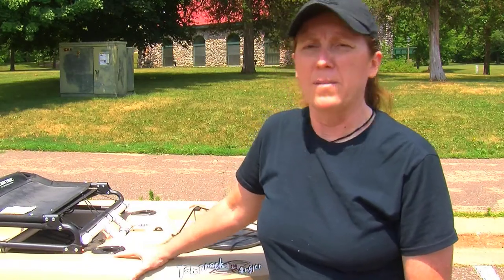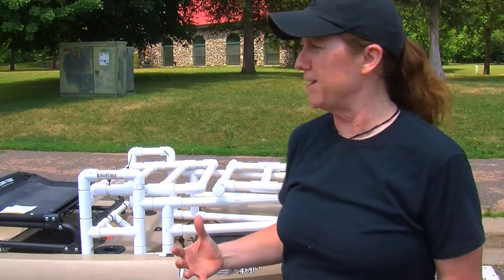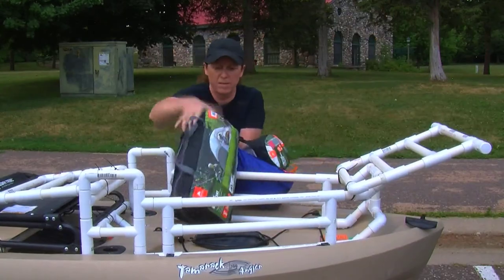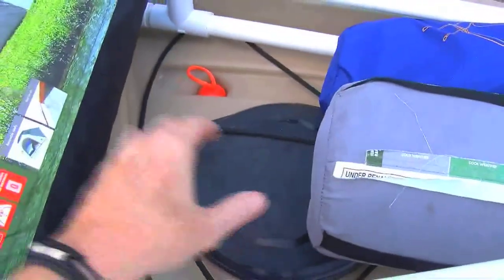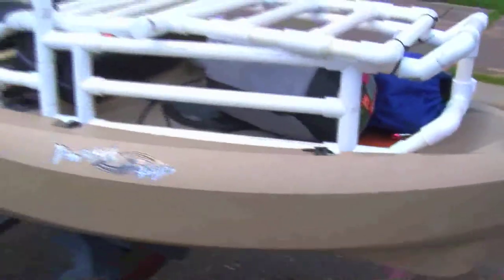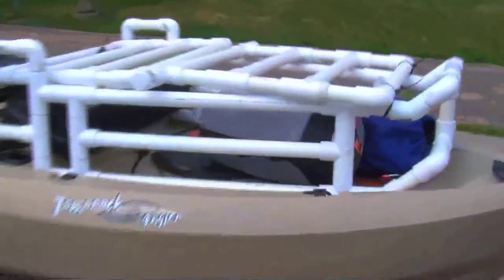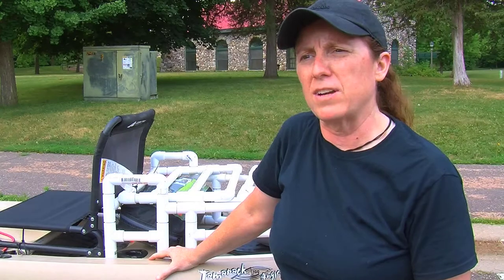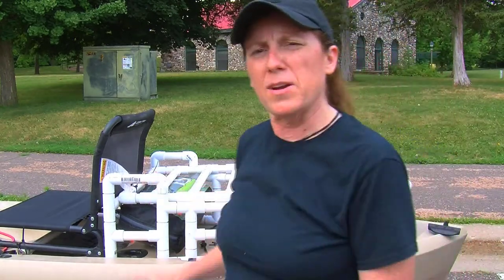PVC Kayak Storage mod - DIY Bigger than a Milk Crate Mods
I needed a kayak crate that worked for kayak camping and this is what I came up with. As usual made from PVC - A DIY storage bin for the back of my kayak that holds all the stuff I need for kayak camping. Would probably work great for kayak fishing as well.